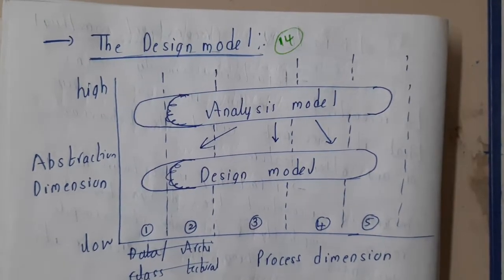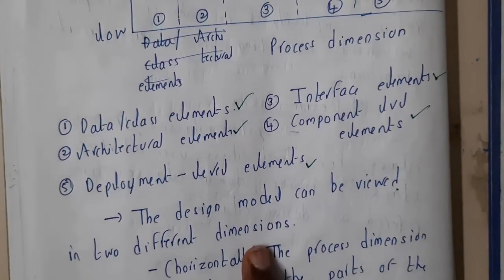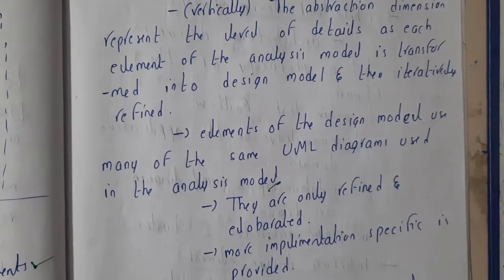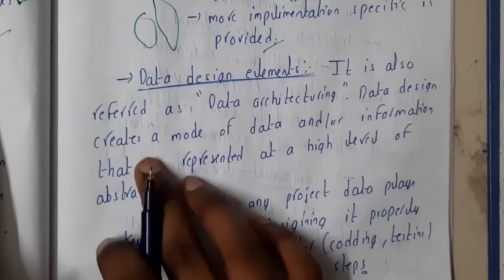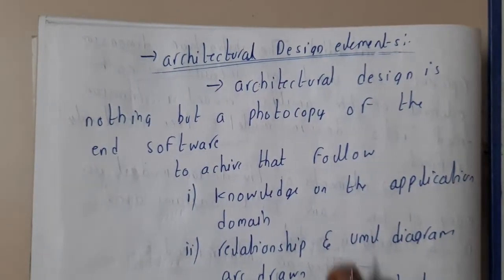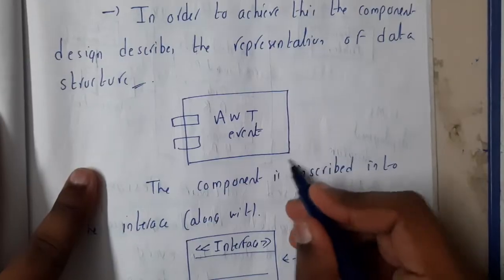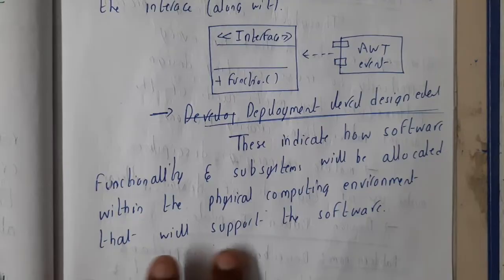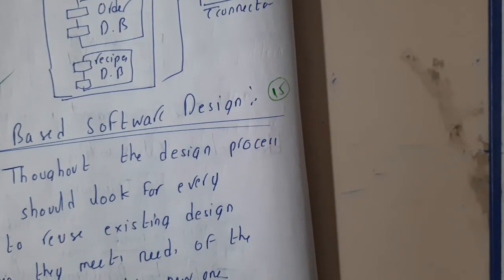3.14 The design model